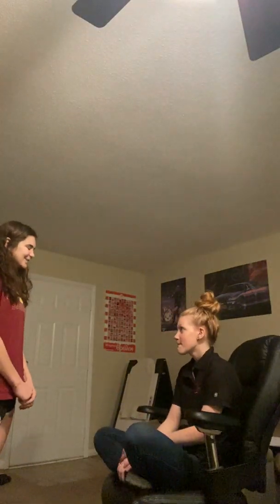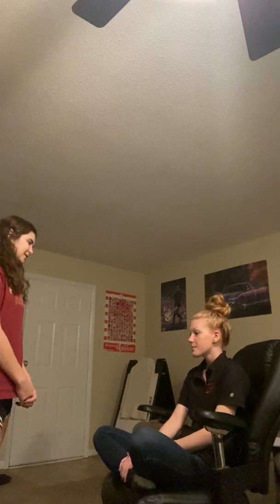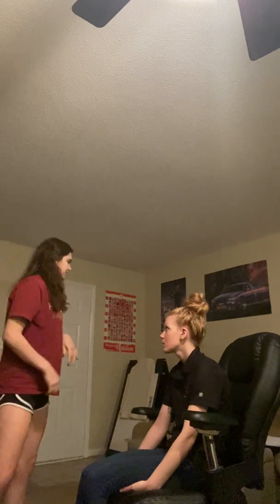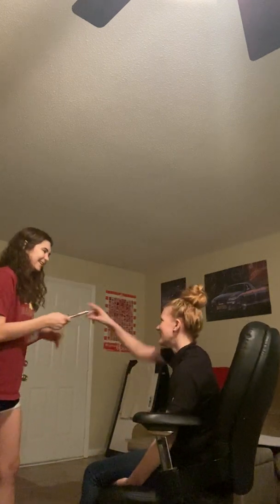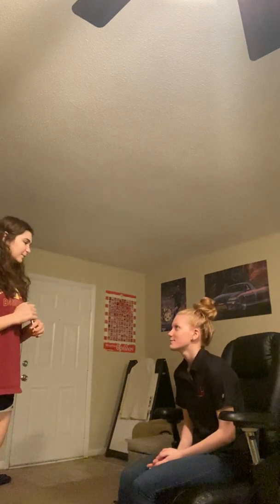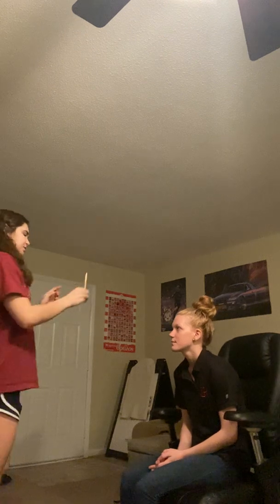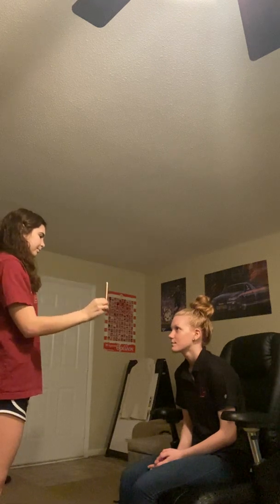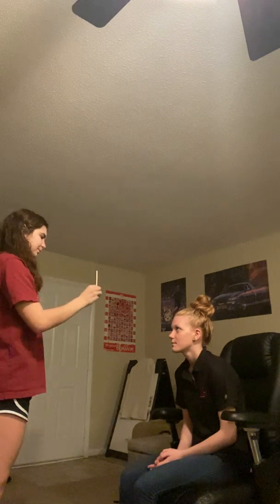Eye Assessment NUR235 2/20/21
Assessment Notes:
Lids same color as rest of skin, no redness, upper lid covers iris slightly, lower lid rests upon limbus. No edema or lid lag noted. Upper lashes upward and outward, lower lashes downward and upward, blonde color, no baldness, no lesions/styes. Conjunctiva light pink, no lesions. Globe slightly firm. Iris blue, donut shaped. Cornea convex, clear, no scratches or lesions. Lacrimal apparatus moist, gland size normal, puncta no blockage. Pupils symmetric, circular, normal direct and consensual reaction to light. Normal accommodation and convergence. Visual acuity 20/40, corneal light reflex normal, normal range of movement, no nystagmus. No diplopia noted. Red reflex present. Optic disk yellow, circular, clear cut margins, cup/disc ratio 1/2. A:V ratio 2:3, arteries bright red, veins purple slightly larger than arteries, crossings noted. Macula 1DD, 2 disc diameters away from optic disc. Periphery dark red, no abnormalities. Alyssa N. Bailey NS2, LR